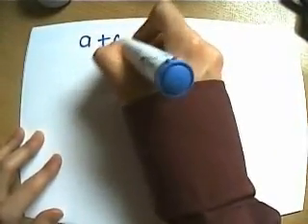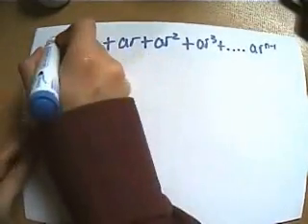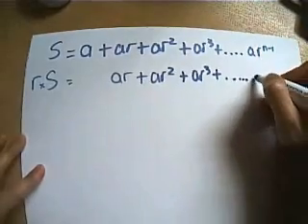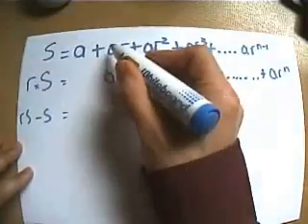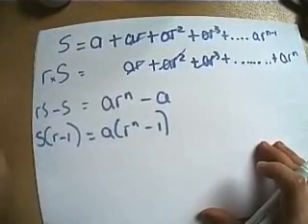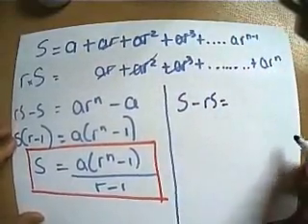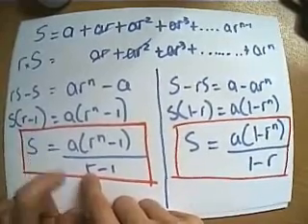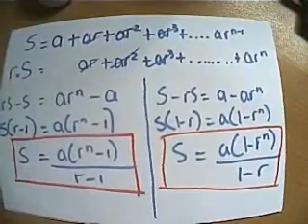Intro to Geometric Series part 3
This is all about how we can come up a with a formula to calculate the SUM of a geometric series. Clever stuff...